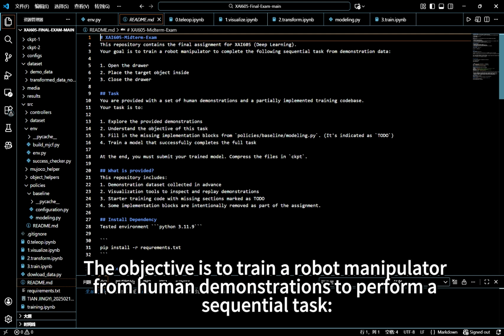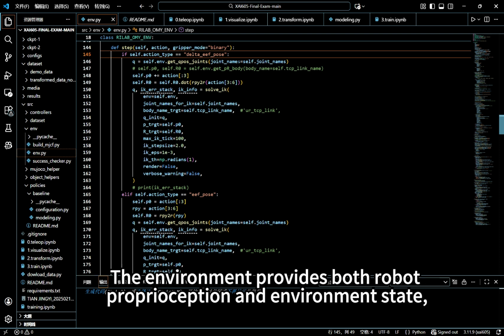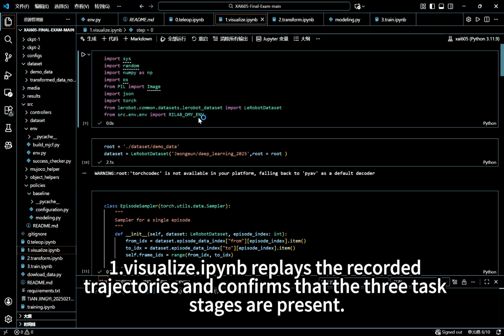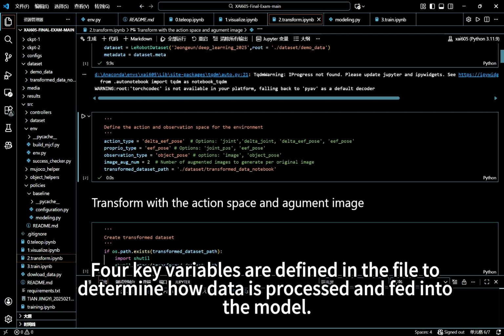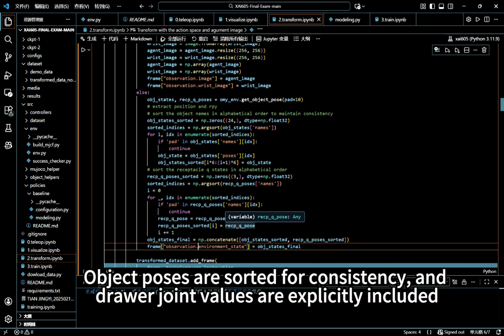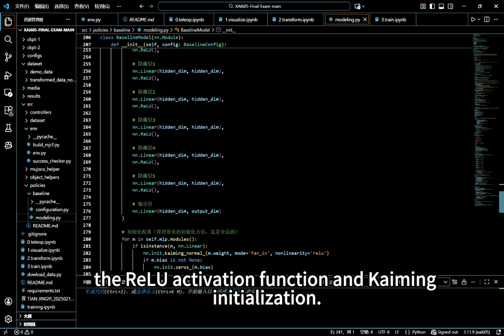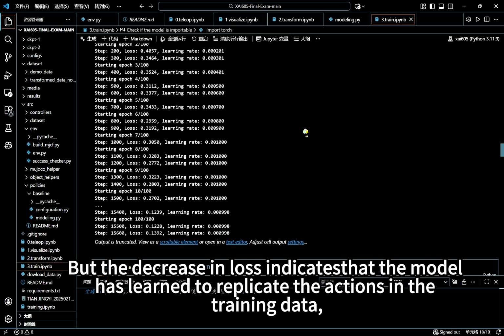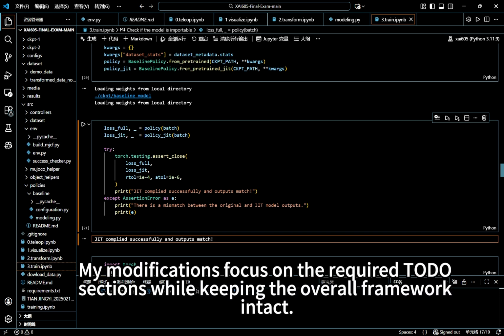KU XAI605 Final Exam Project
This is an instructional video about how to train a robot manipulator to complete the following sequential task from demonstration data:
Open the drawer
Place the target object inside
Close the drawer
From Korea University Student.TJY